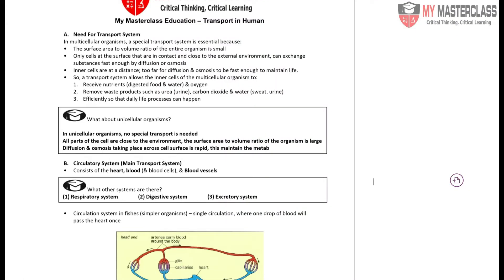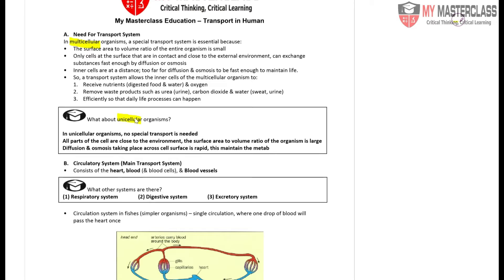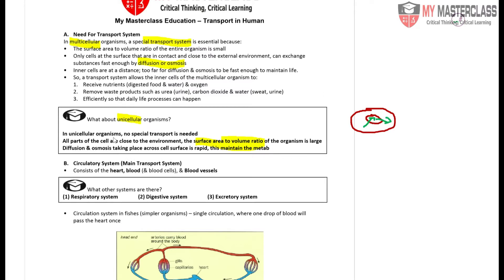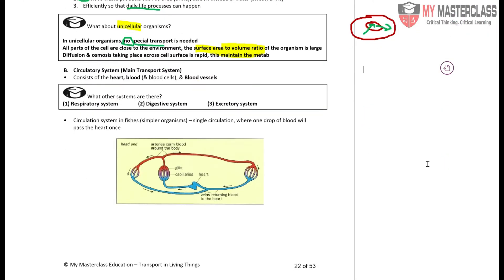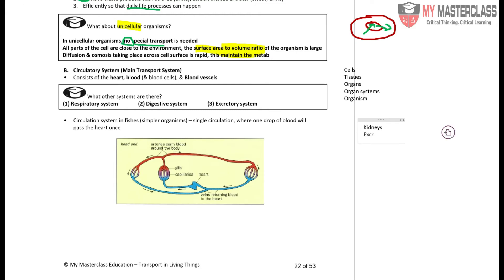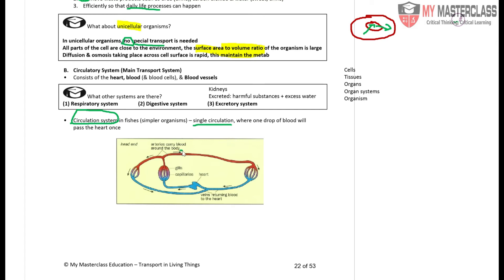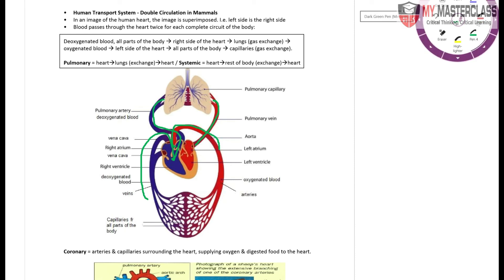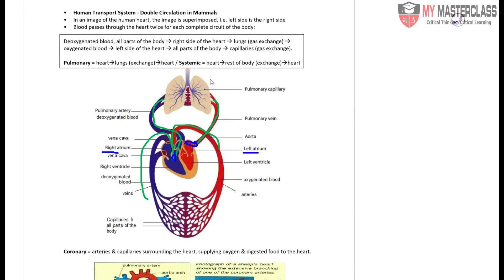Lower Sec IP Bio: Transport in Living Things - Need For Transport Systems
In this video:
- Functions of a transport system in a multicellular organism
- Types of Transport systems in living things
- Circulation System (Singular VS Double Circulation)